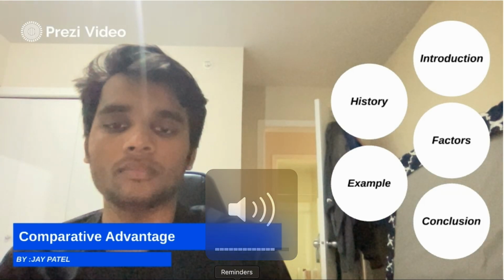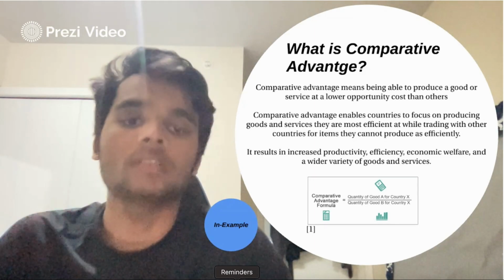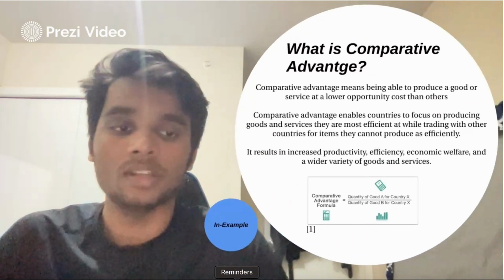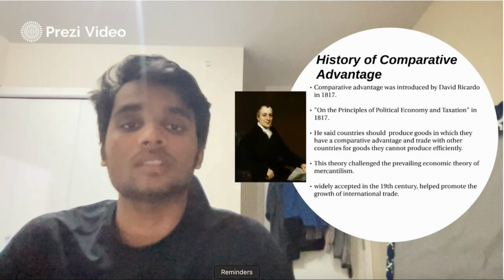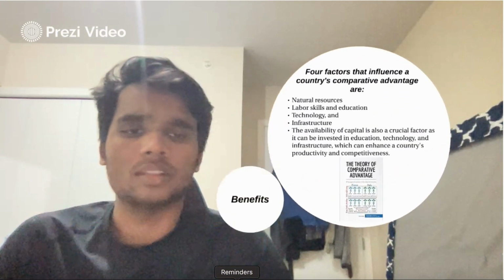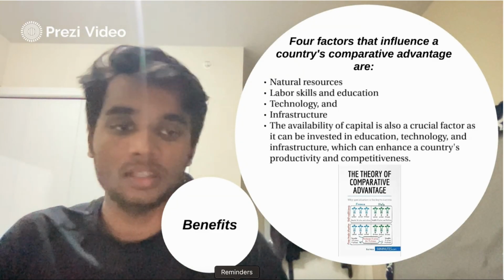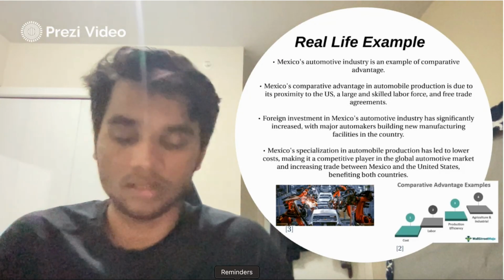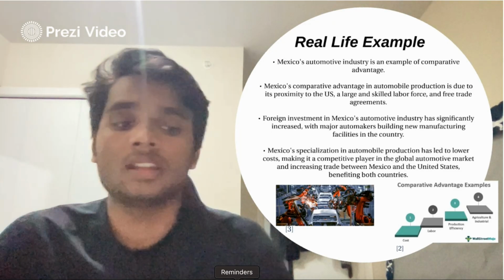presentation econ jay pate